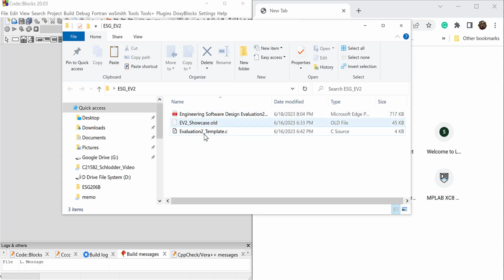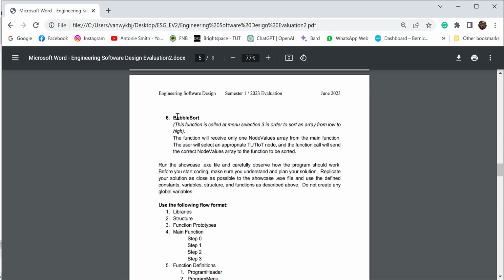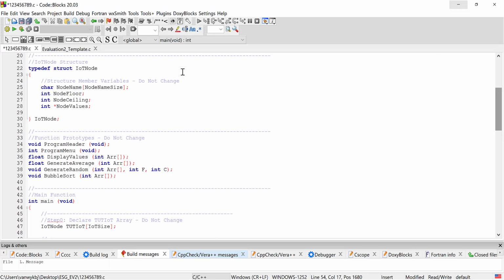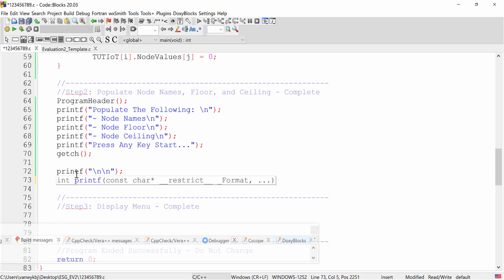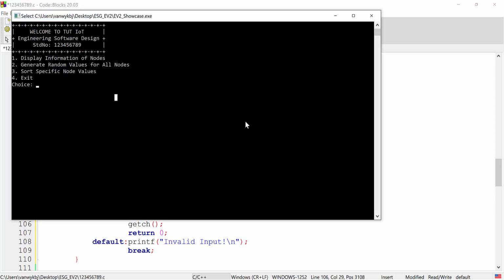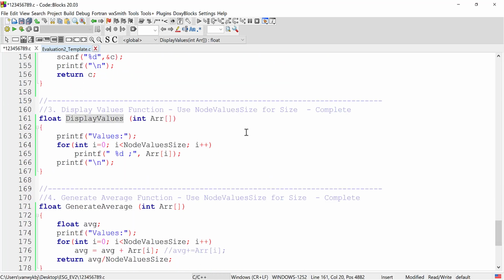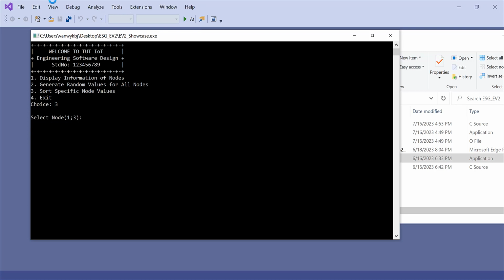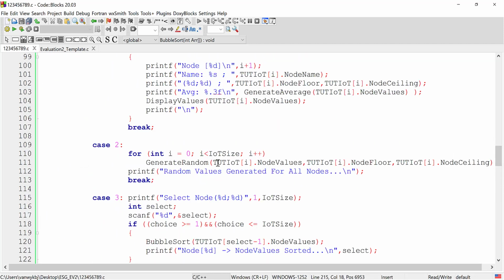Memo 2. ESG206B EV2 Memo Discussion